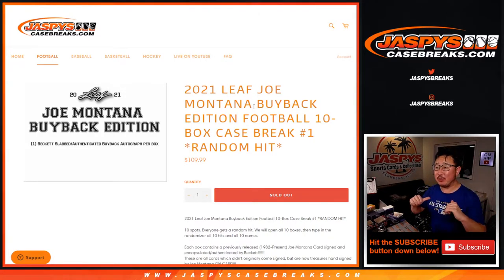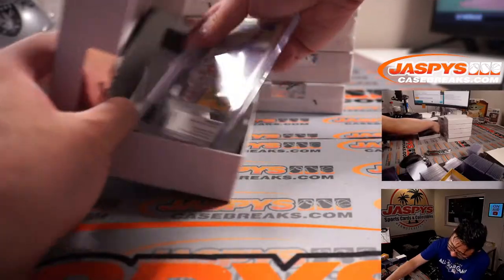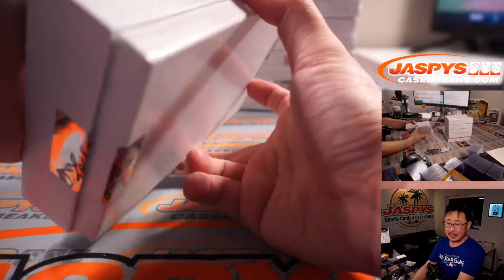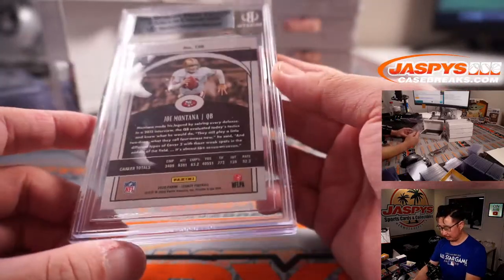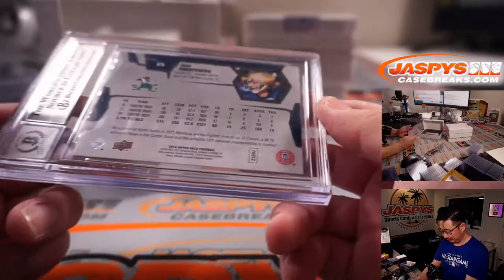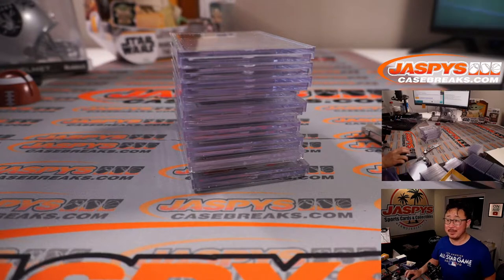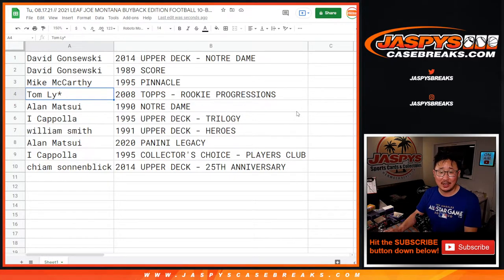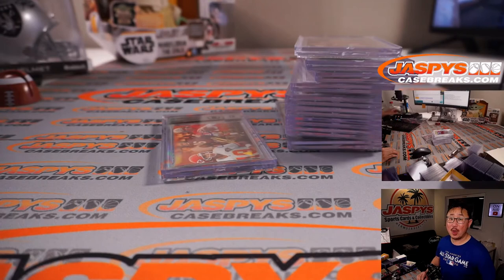Tu, 08.17.21 // 2021 LEAF JOE MONTANA BUYBACK EDITION FOOTBALL 10-BOX CASE BREAK #1 *RANDOM HIT*